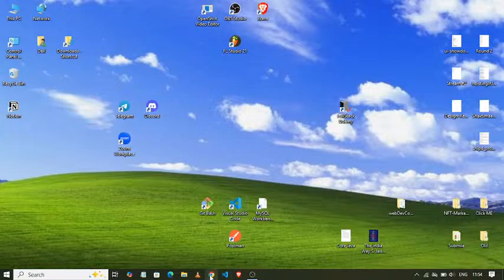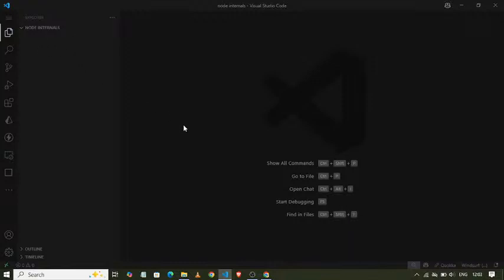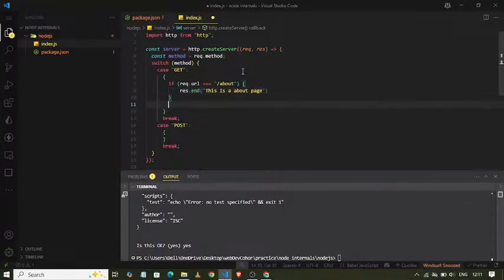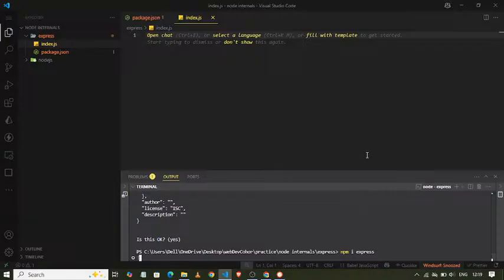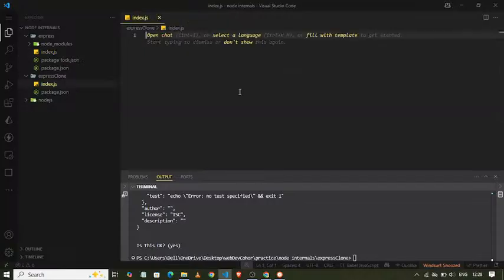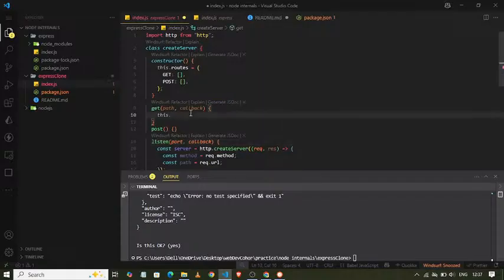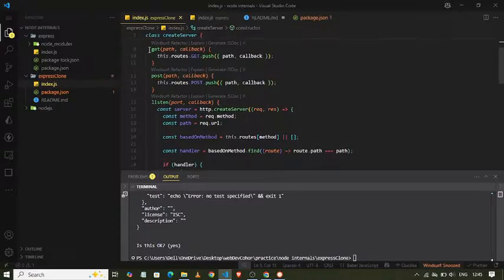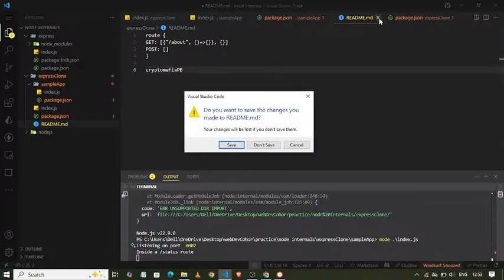Node Internals | NodeJS | ExpressJS | mini-Express clone | Servers and APIs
This stream is about nodeJS, its internal workings, Intro to Express and, mini Express clone. In this stream we will cover following topics in overview.

Topics ovweview:
Servers and APIs overview.
NodeJS.
ExpressJS.
Mini ExpressJS clone.